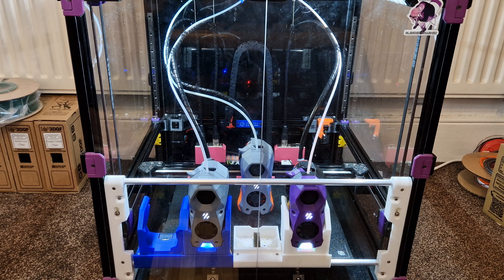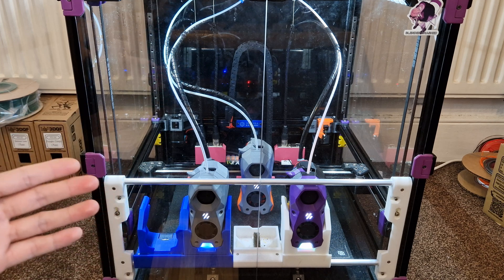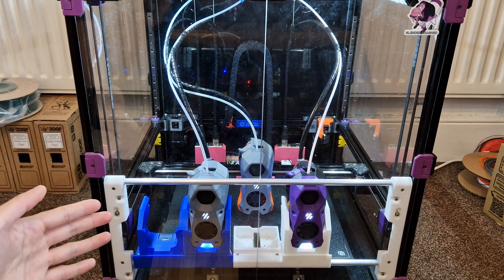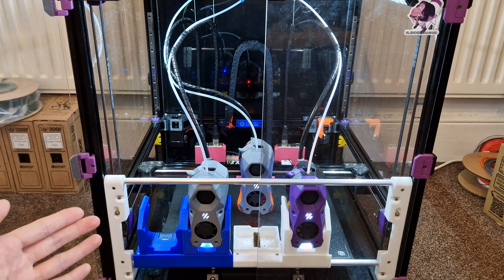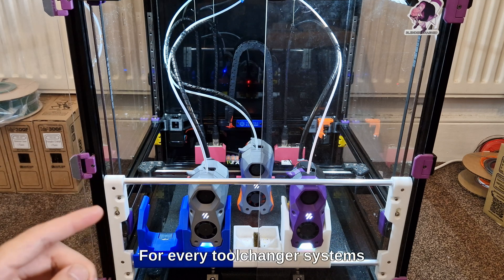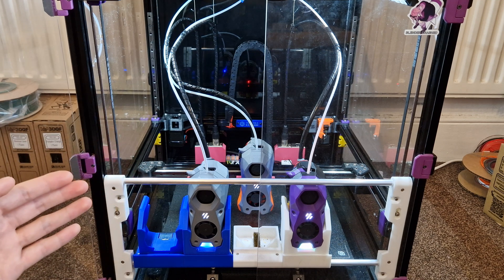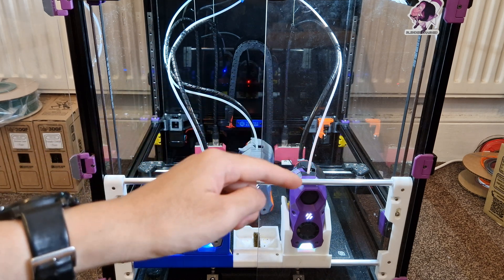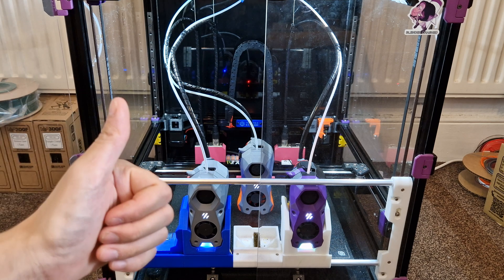MissChanger - Milestone 3 - Beta 1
MissChanger aims to be a tool changer mechanism that is compatible with both Voron Trident and Voron 2.4. While also retaining the MGN9H tapping system of Voron-Tap.